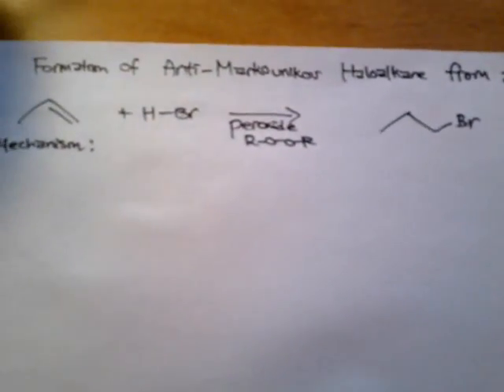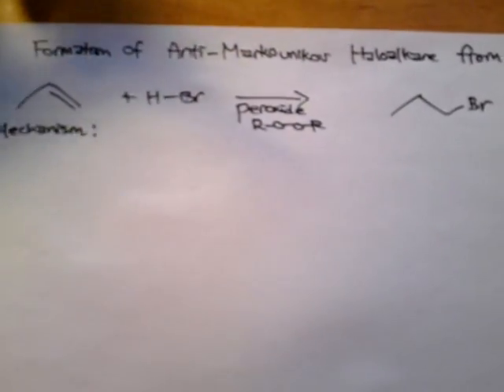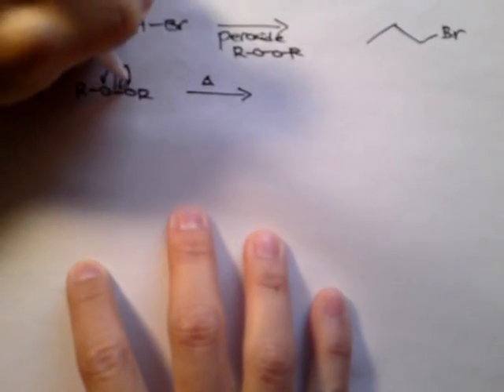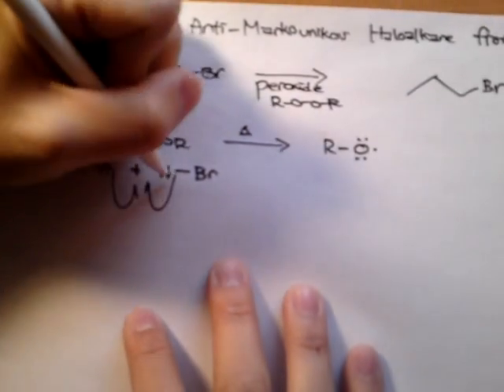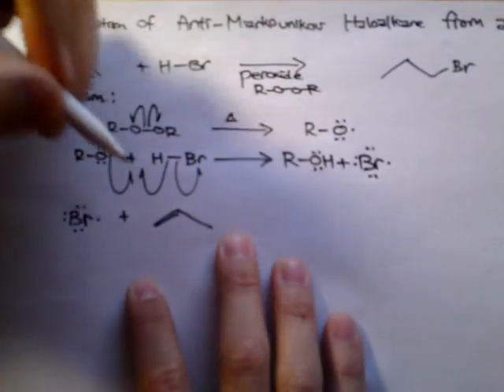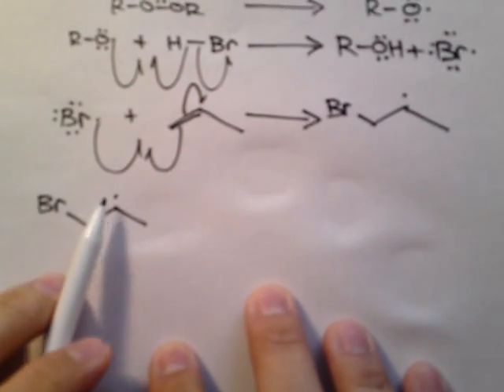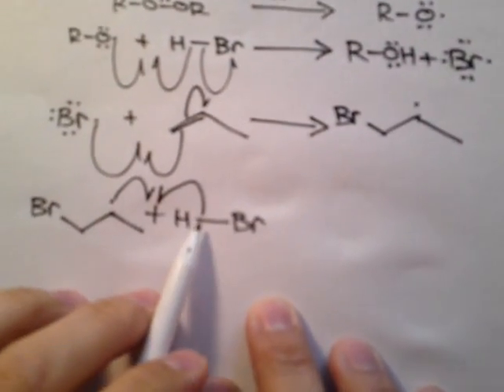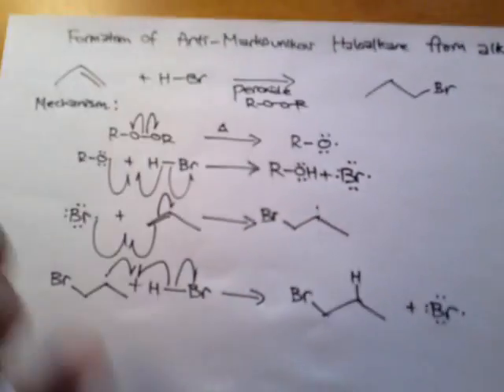Mechanism for the Formation of Anti-Markovnikov Haloalkane from alkenes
In this example, we are trying to form 1-bromopropane [Anti-Markovnikov Product] from propene. We are using H-Br as our reactant.